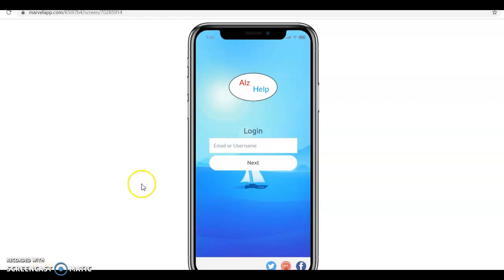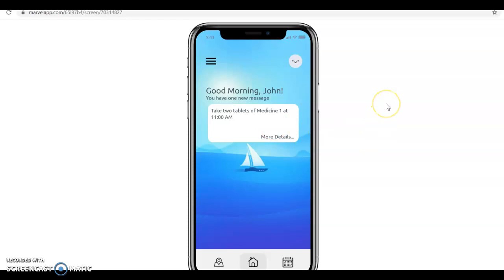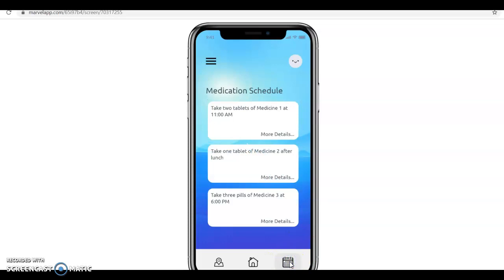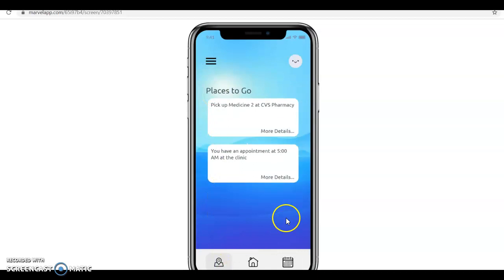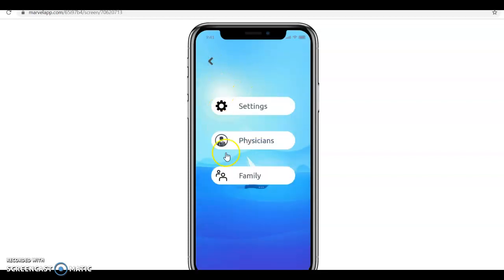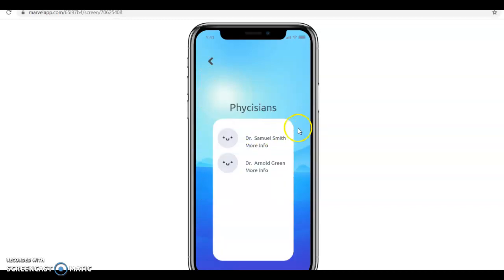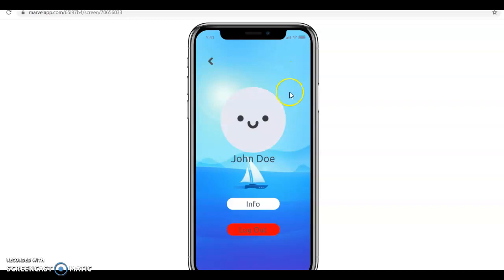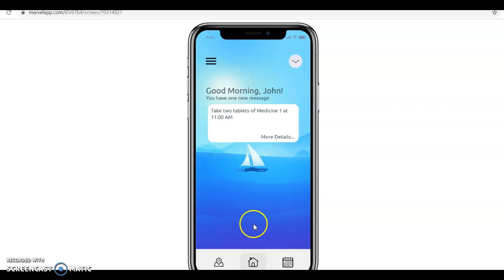George (Hamilton Southeastern High School)